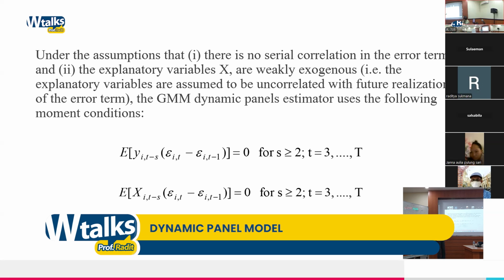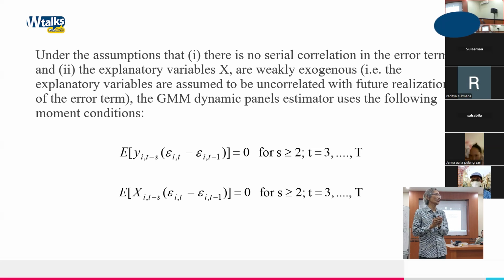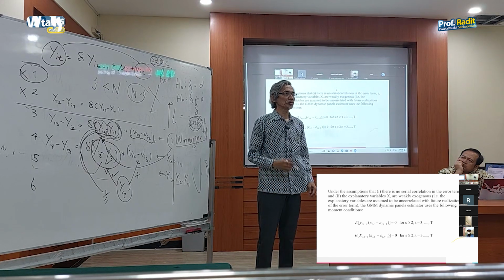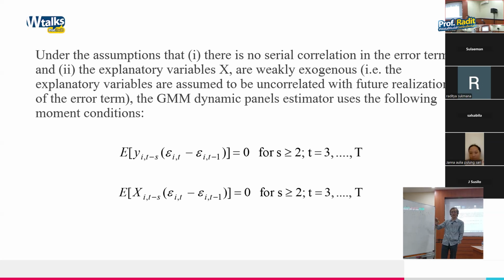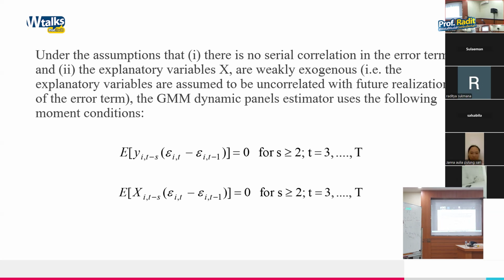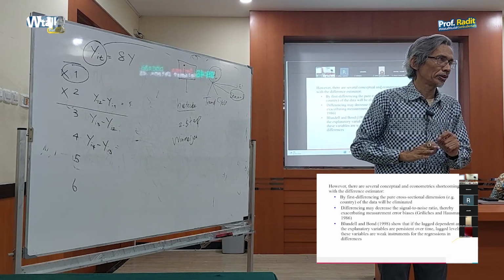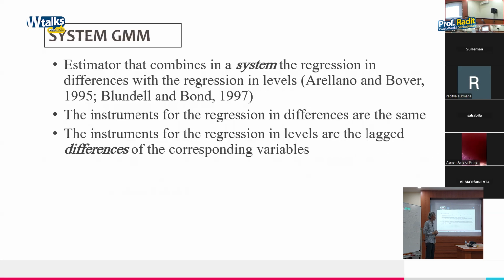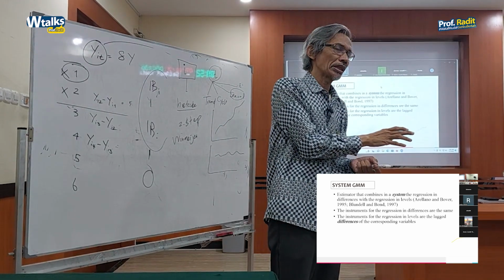W TALKS SEG bersama Prof. dr. Mansor H Ibrahim